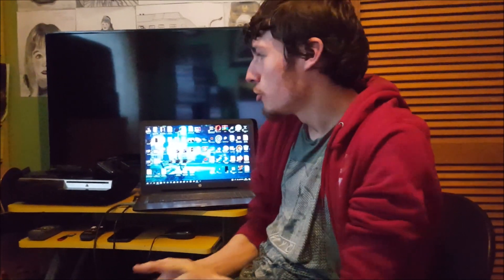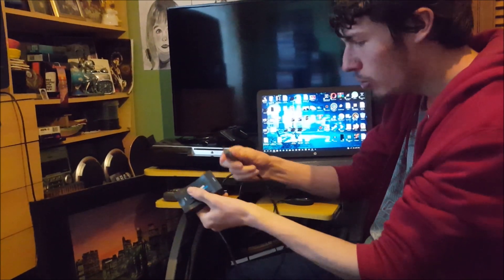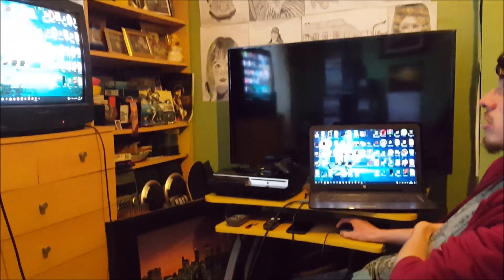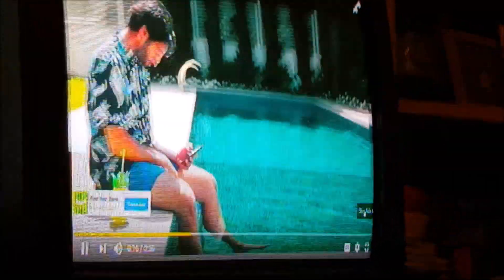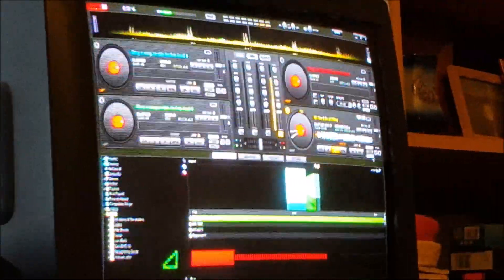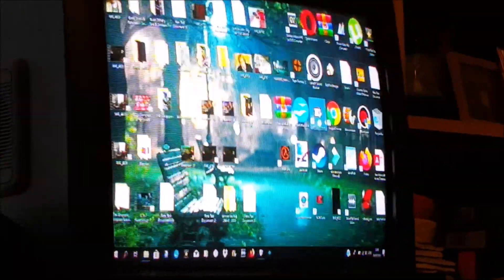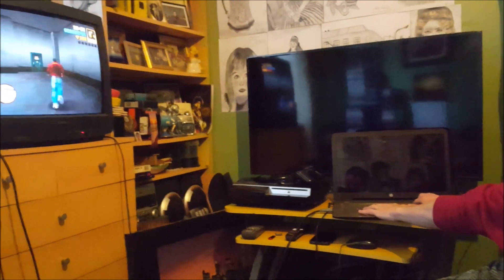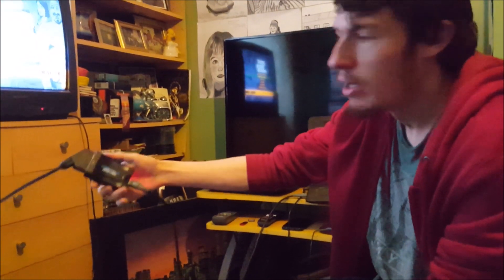How to Hook a Laptop or PC up to a (CRT TV Set) Tutorial - 2019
for all you Tech heads  here is something interesting to try out if you never have..
In this video i show you how and what you need to hook your laptop
to any TV in a couple of minutes using the HDMI to Scart Converter box